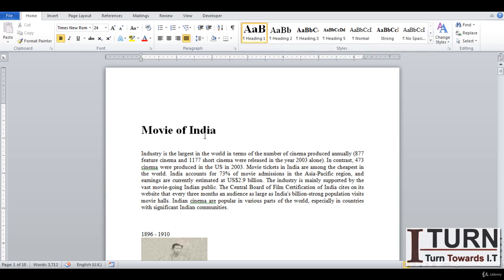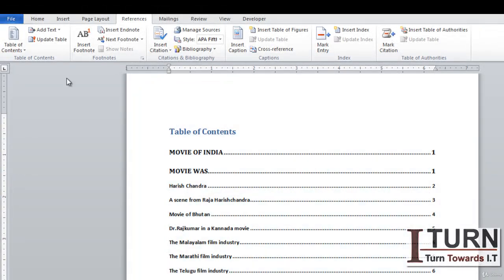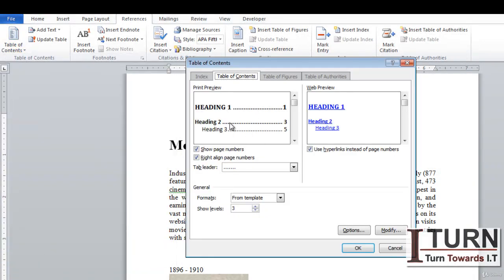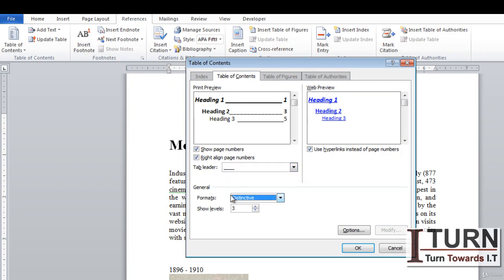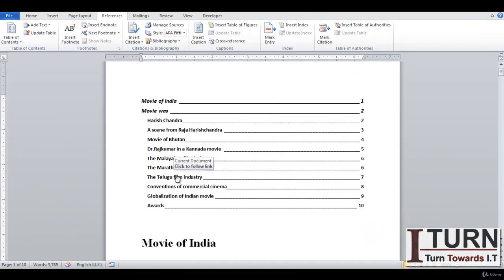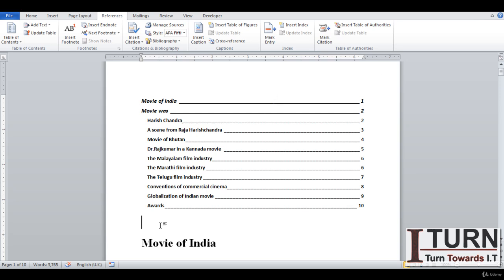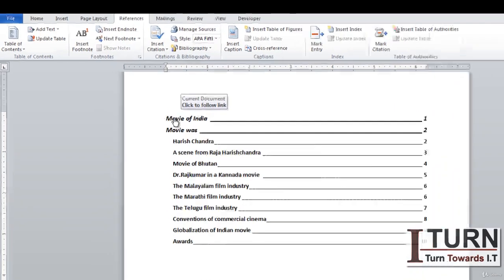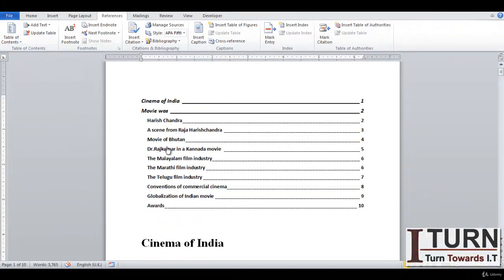023 Table of Content In MS word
023 Table of Content In MS word